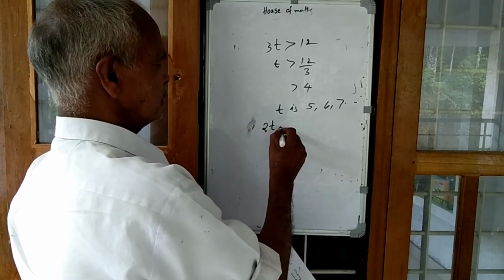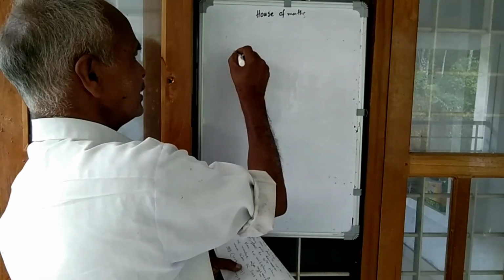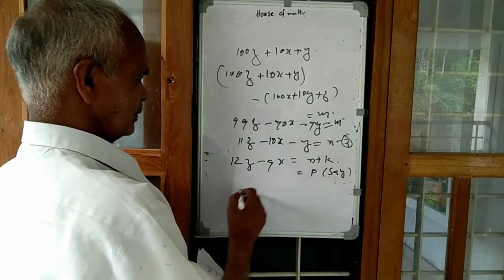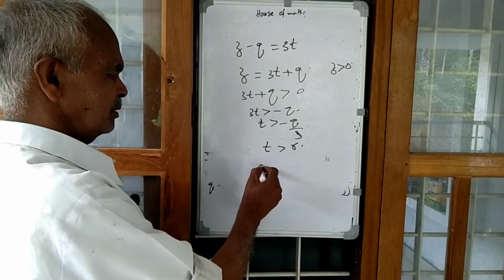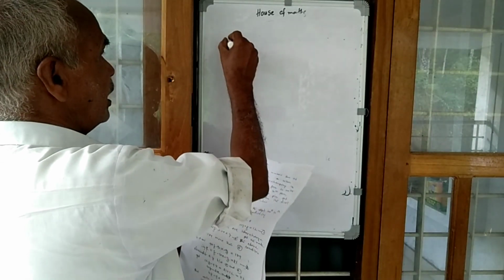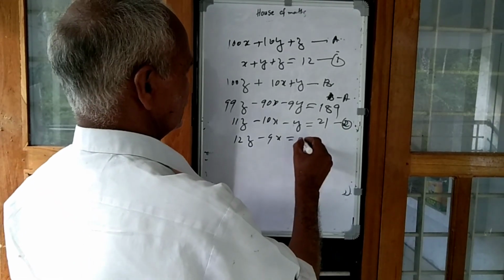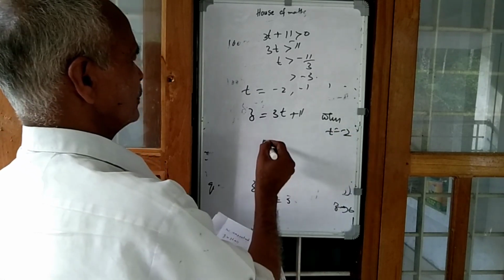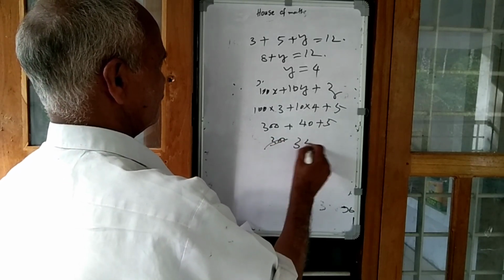number system..part 2. questions 1 ( 7 : 11)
question

a 3 digit number sum of the digit is 12. when the digits are interchanging in order the unit place gose to 100 th place , 100 th place gose to 10 th place and 10 th place gose to unit place . get a number 189 more than the first number .find the number???